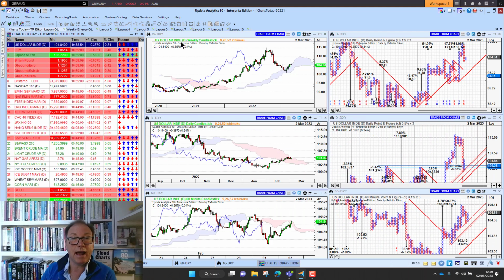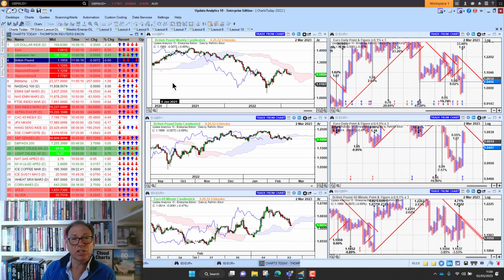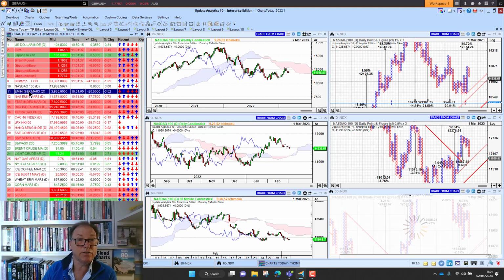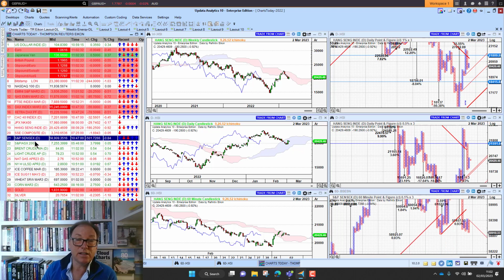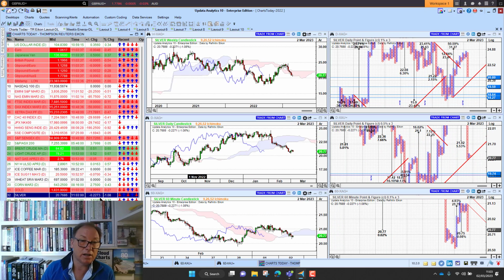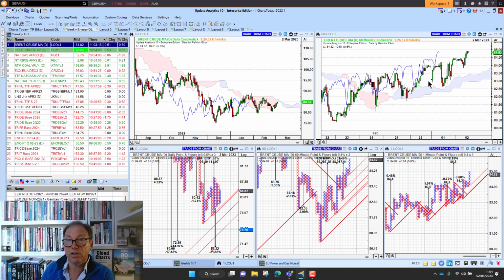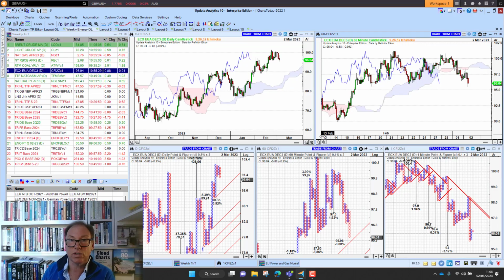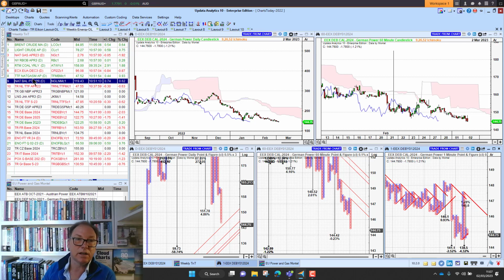Charts Today – 02 Mar 2023 – Markets weaker, US bonds breakout – new target to watch!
Dollar holding steady, Sterling weaker. Bitcoin flat. US set to open lower again today based on futures. Europe, Asia mostly weaker. Gold recovering. US Bond yields drive higher. Crude oil higher. Carbon testing key level. Gas testing and German Power mixed picture today.